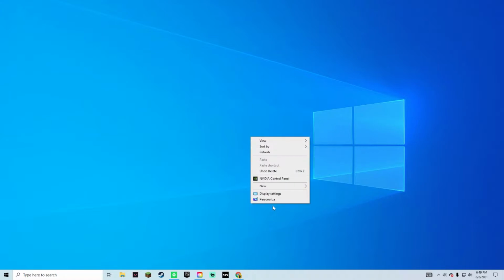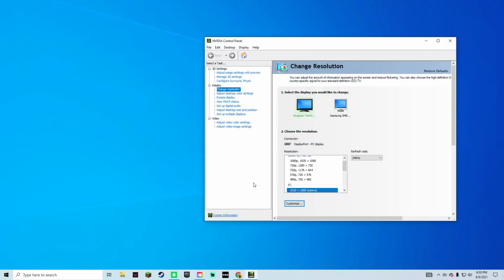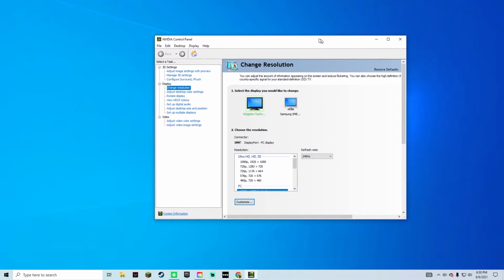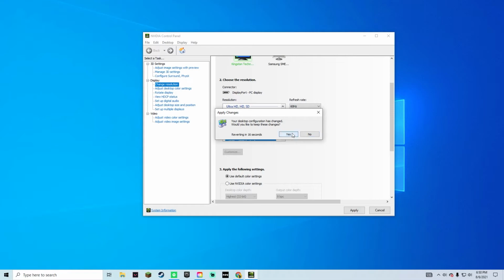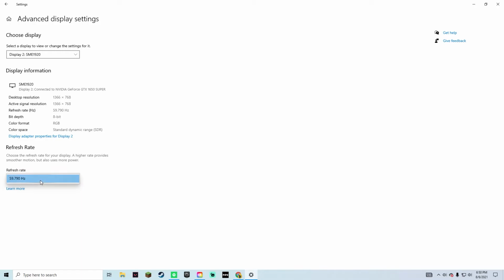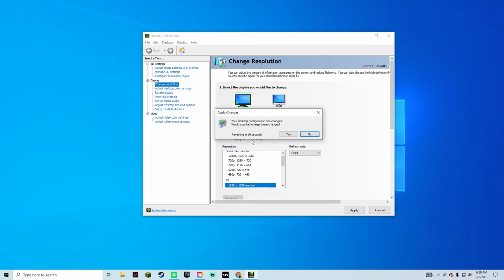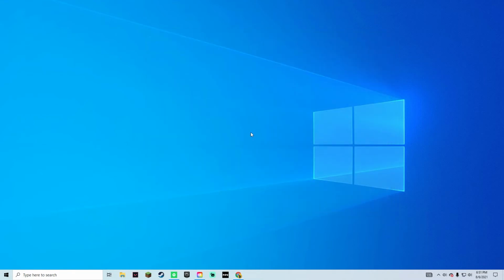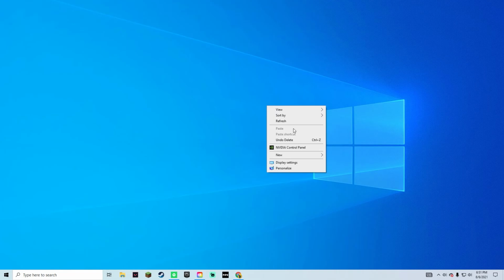How to Change Hertz and FPS on PC! (Simple)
In this short video I explain how to change your fps and hertz on a windows pc!